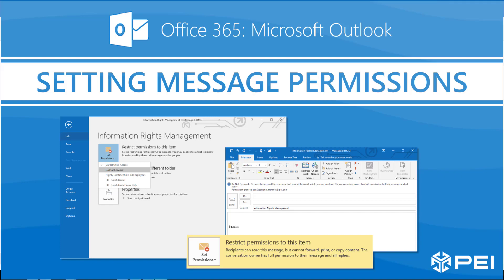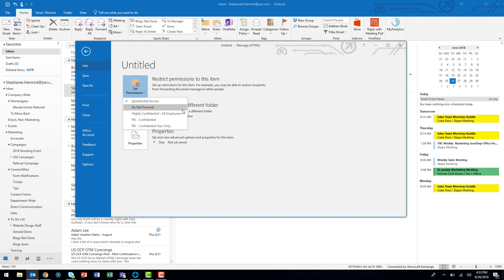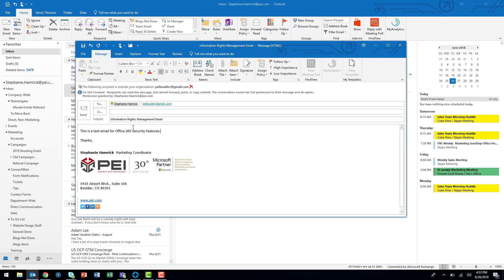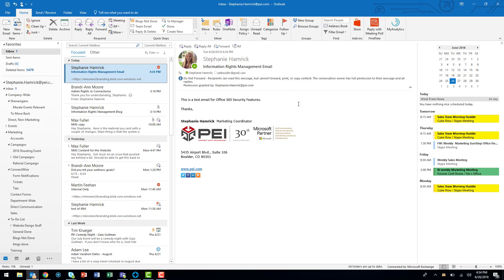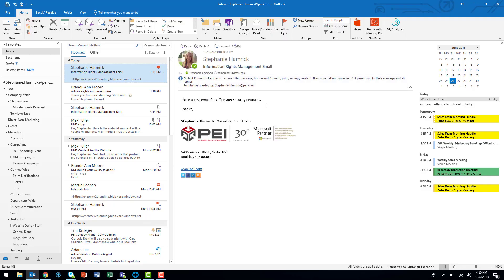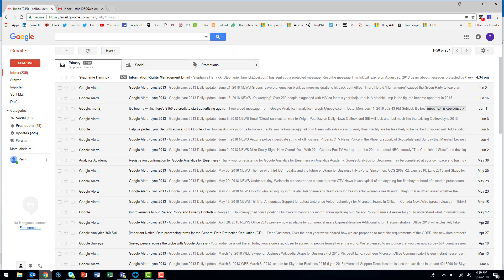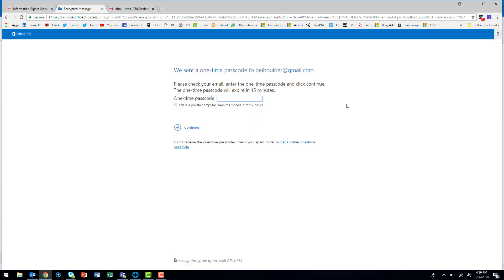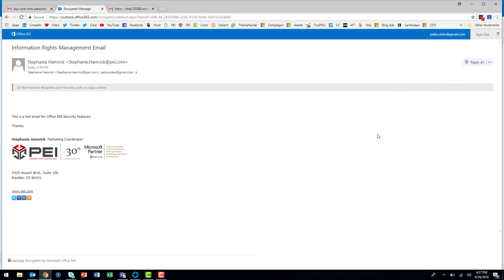Office 365 - Outlook | PEI - Set Email Permissions with IRM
Watch PEI's Office 365 Video tutorial on how to use Microsoft Information Rights Management to set permissions on emails and protect sensitive data. PEI is a Microsoft Gold Office 365 Deployment partner.

If you are interested in Office migration, deployment, or training,

Or you can sign up for our free Resource Library